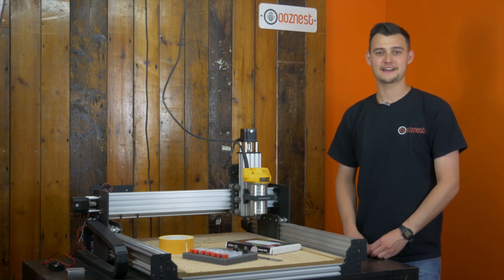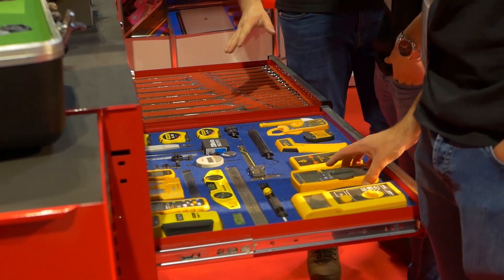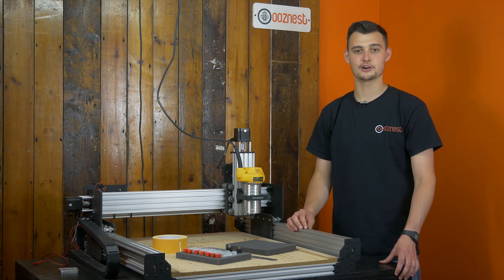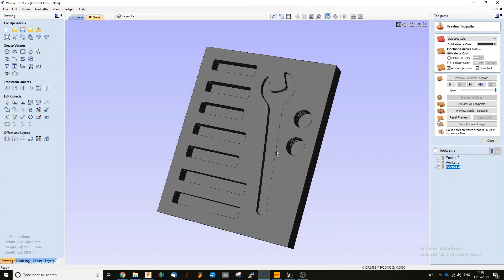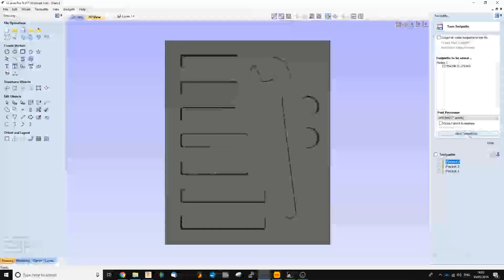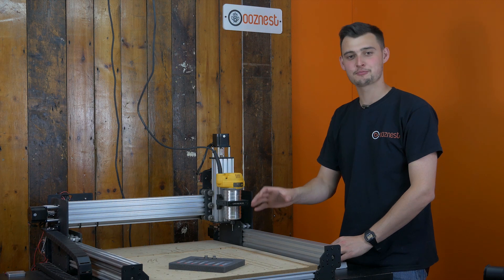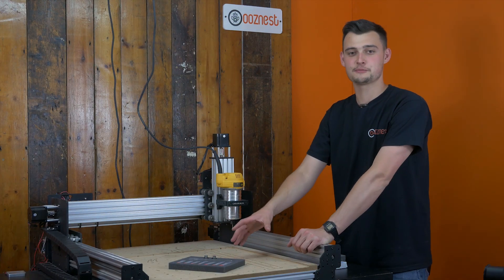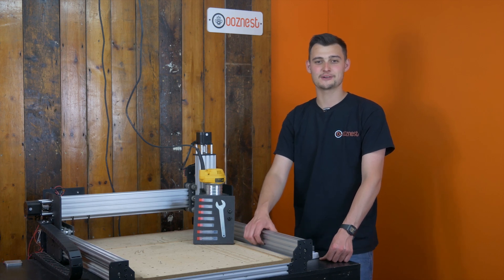How To Cut Foam on a CNC Machine | WorkBee CNC Machine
In this video we go over cutting foam on a WorkBee CNC Machine. We use V-Carve to generate the file, and make and great little holder for our endmill starter set.

Speeds & Feeds used in this video: 22600 rpm, 2000mm/m feed, 1500mm/m plunge, 0.5mm pass depth.
End Mill Used in this Video: 1/8th Square 2 Flute Upcut End Mill

About Ooznest